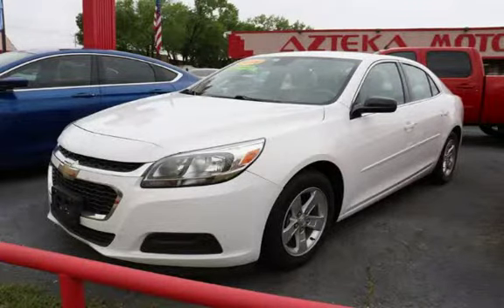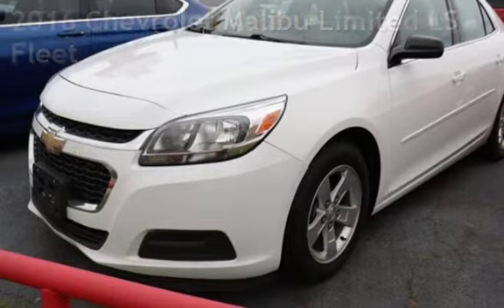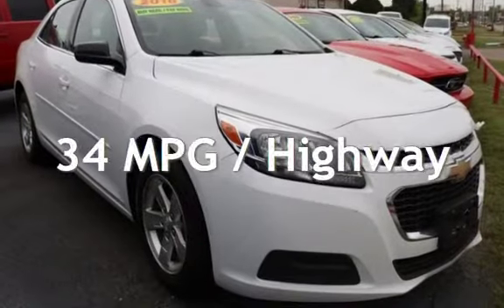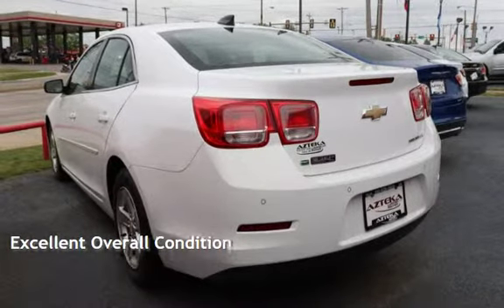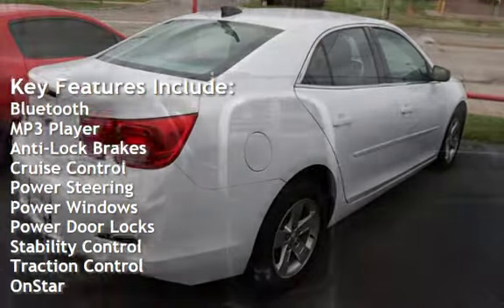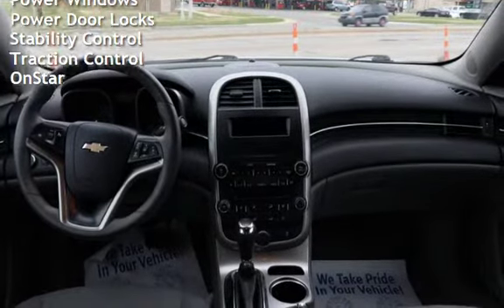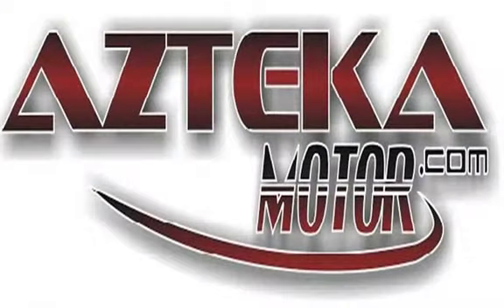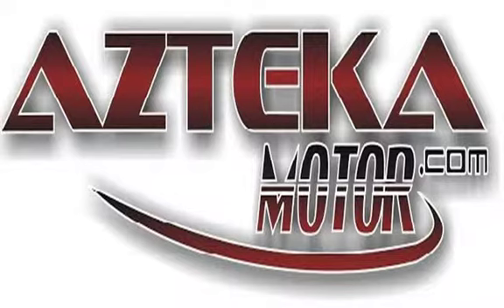2016 Chevrolet Malibu Limited LS Fleet for sale in TULSA, OK